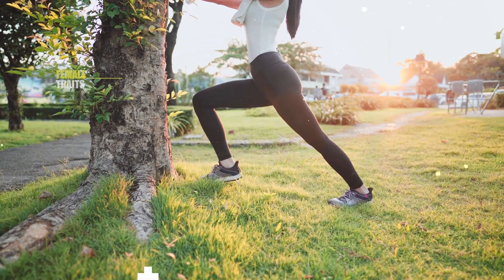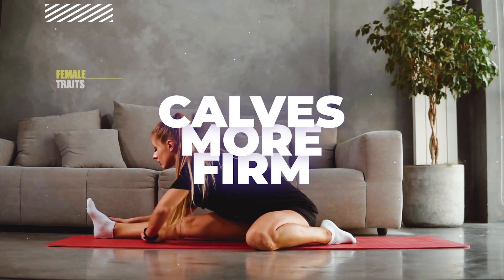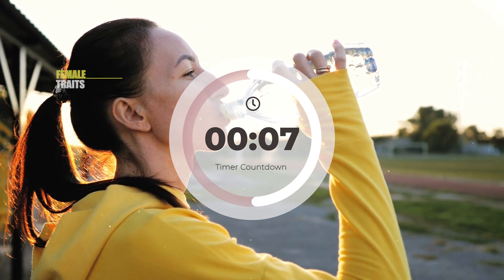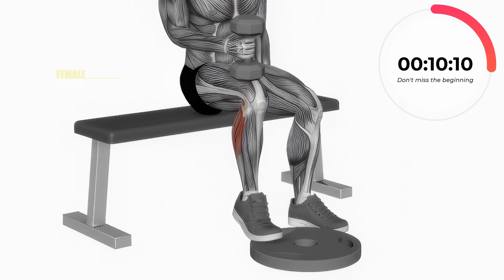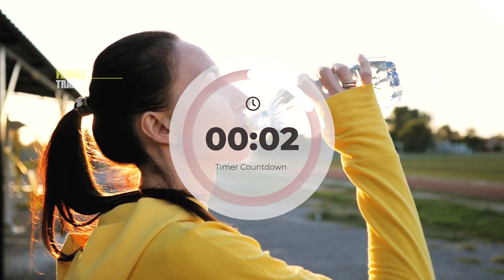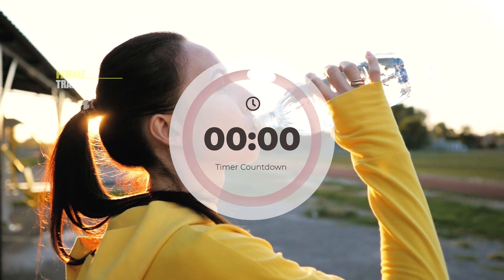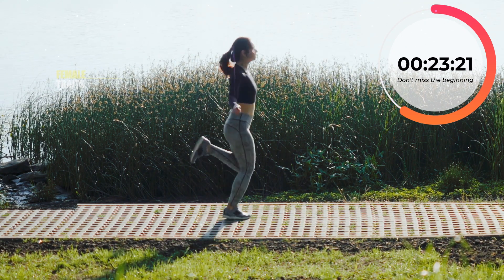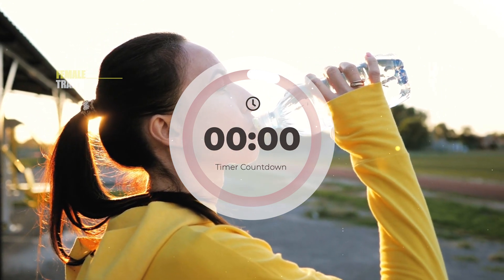- CALF FAT + DEFINITION // CALF WORKOUT AT HOME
**PRODUCTS THAT WILL HELP YOU WITH FAT BURNING - LINK IN THE COMMENTS**

Original script, commentary and editing of this video are created by the author of Female Traits